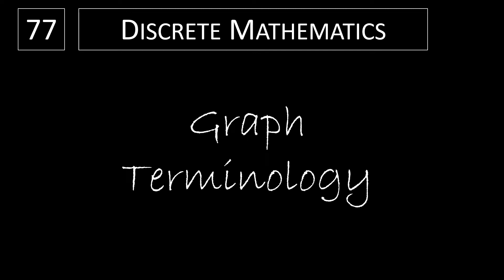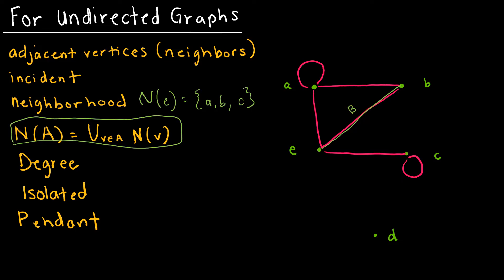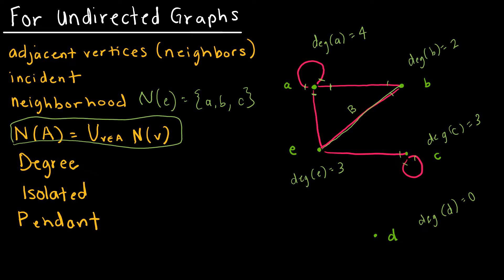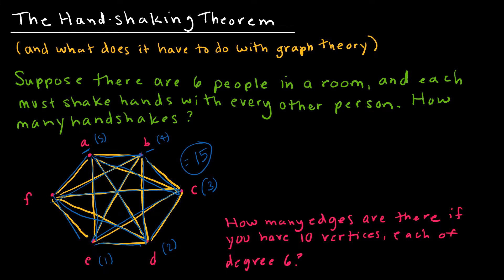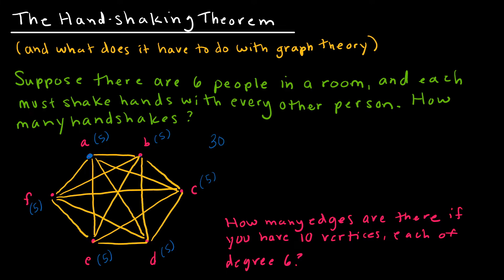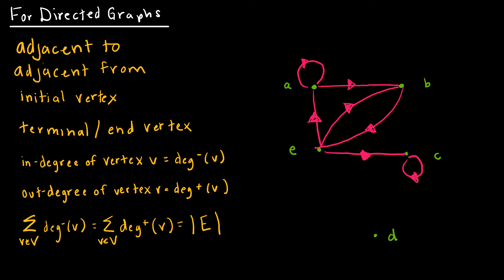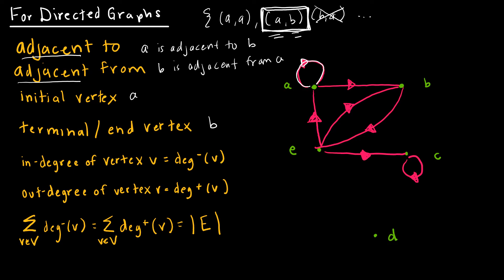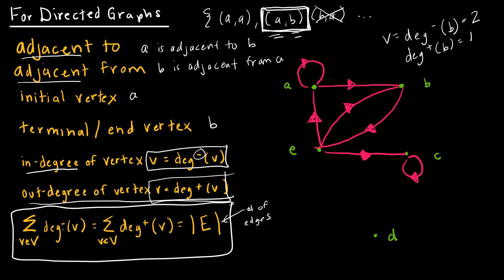Discrete Math - 10.2.1 Graph Terminology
Discussion of common terminology associated with directed and undirected graphs.  The handshake theorem is also introduced.

Video Chapters:
Introduction 0:00
Undirected Graph Terminology 0:25
Handshaking Theorem 4:06
Directed Graph Terminology 8:46
Up Next 13:03